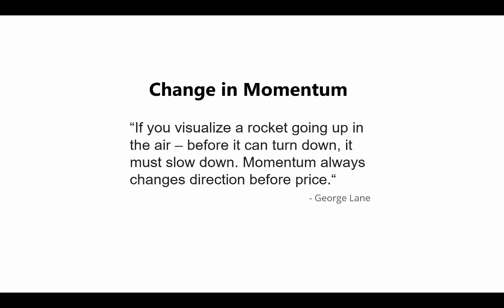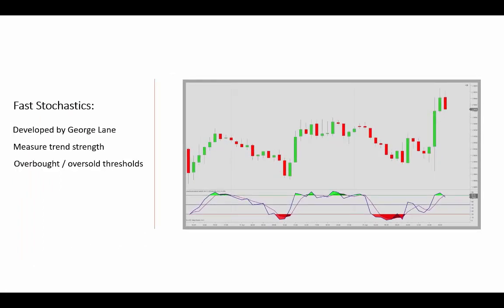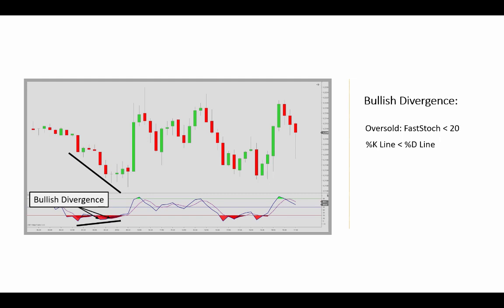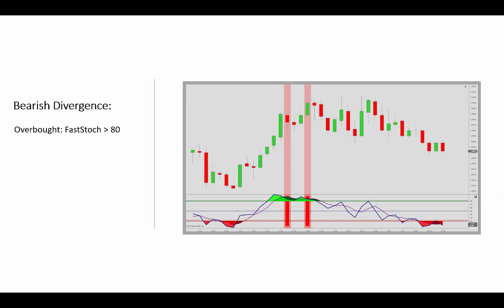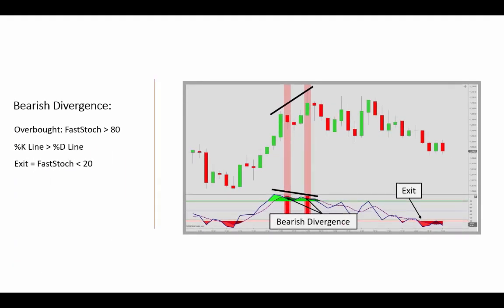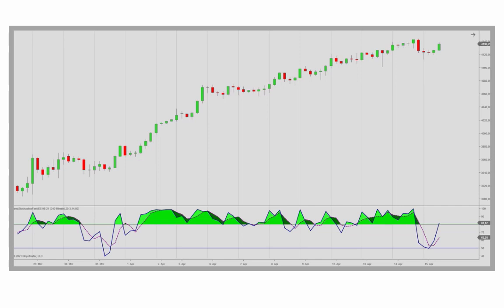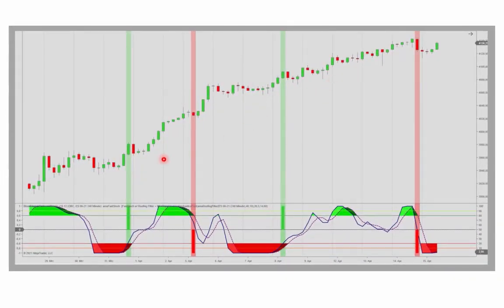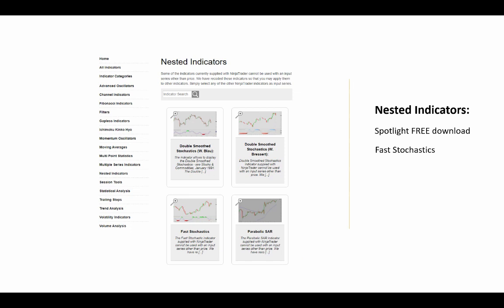Fast Stochastic Indicator Spotlight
00:00 Spotlight Intro
00:28 Fast Stochastic indicator concept
01:15 Determining trend strength and oversold / overbought
02:19 Fast Stochastic %K-Line vs. Fast Stochastic %D-Line
03:00 Divergence setups
05:37 Nested indicators
06:20 Fixed scale distortions
06:43 Setting the Roofing Filter as nested input
08:00 Other Nested Indicators

The Fast Stochastic is a momentum indicator developed by George Lane. The concept is to spot situations where a momentum fall-off may predict a trend reversal. However, adjustments to the oversold thresholds may be required to identify setups during a strong trends. In this video we'll look at how that may be achieved.